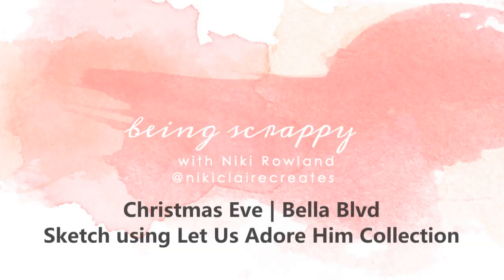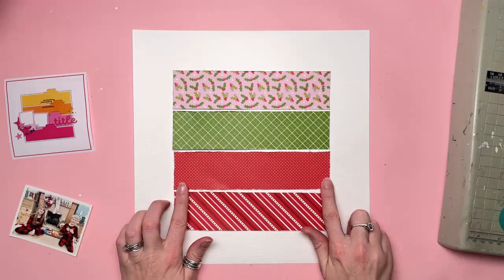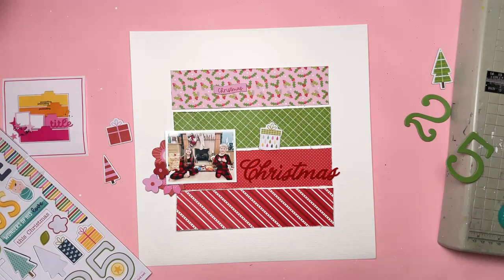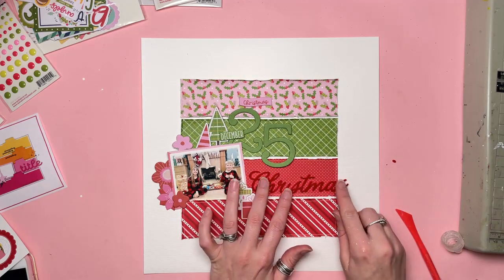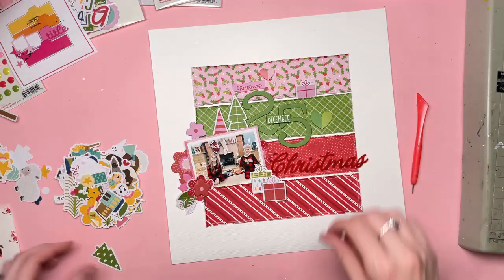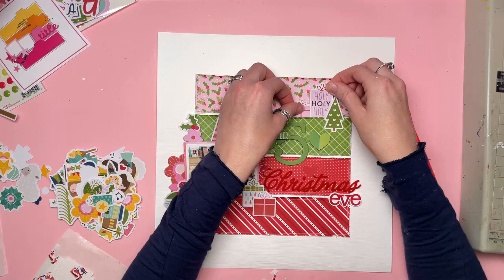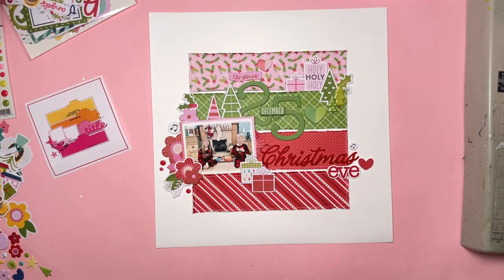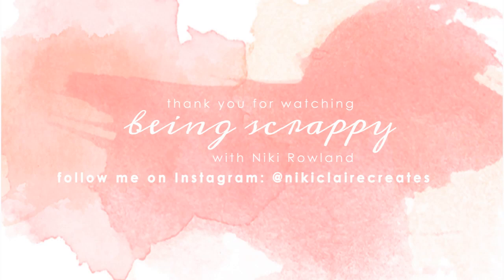Christmas Eve | Bella Blvd | Sketch and Let Us Adore Him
Hi everyone! Here is my latest layout for Bella Blvd using the brand new Let Us Adore Him collection. I am playing along with the sketch challenge this week.
I decided to choose four patterns from the Let us Adore Him collection to form the block background. I liked the red and green prints and also that pink background with green holly leaves is adorable. I cut the strips to 2” x 8” and distressed the edges. I also stitched around each one on my sewing machine.
I mounted my photo on one of the journaling cards from the cut apart sheet. I added it to the left side of the layout, as per the sketch. I then added lots of flowers around the photo…ephemera and chipboard.
To the right of my photo I added my title, made up of the acrylic word ‘Christmas’ and ‘eve’ made with stickers. I stuck the alphabet stickers onto white card first and trimmed around them so they would show against the red patterns on the background.
I then embellished the layout using different products. I attempted to embellish colour-on-colour so that I had green embellishments on the green section – I like the way this technique makes the layout flow.
The sketch has some stitching around the the colour block. Instead of doing this I handwrote my journaling around the edge instead.
I finished off with some white splatters.
Thanks so much for joining me today and happy scrapping
Niki xx
[ad]